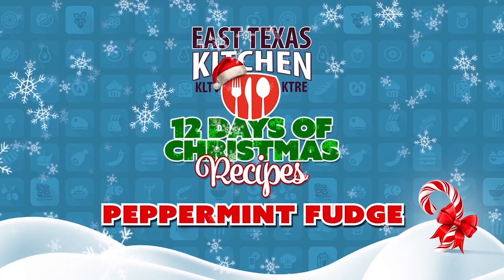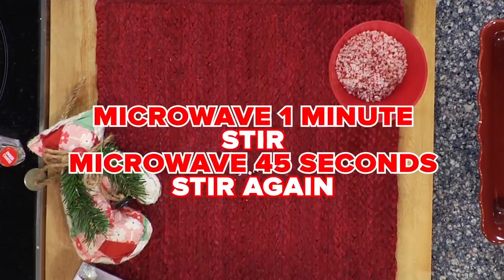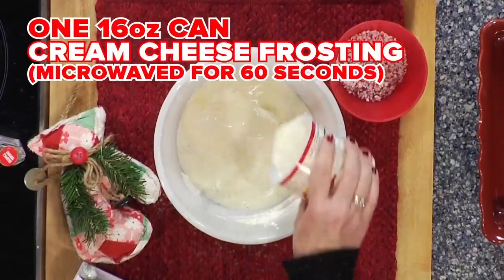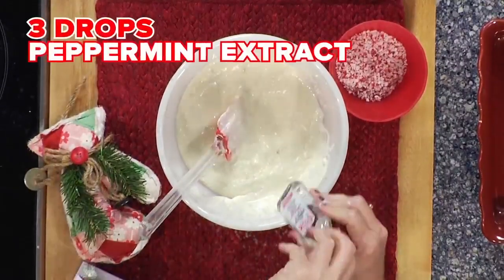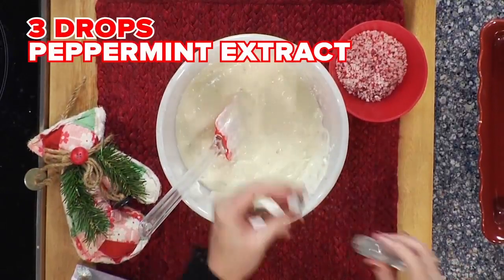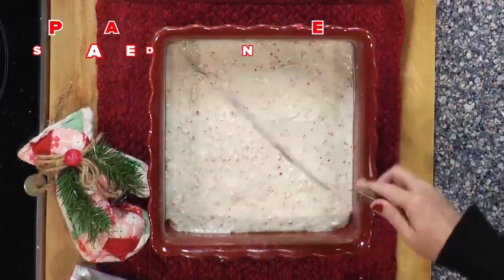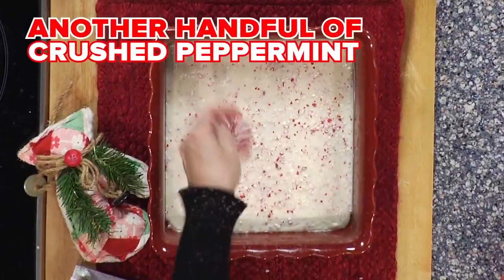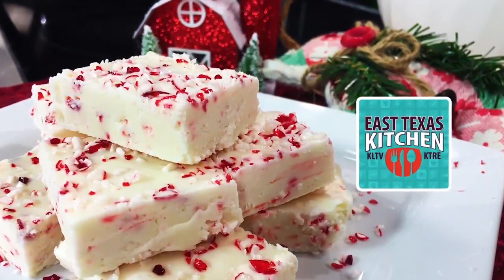5-minute creamy peppermint fudge by Mama Steph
You won't believe how quickly this pretty, delicious fudge comes together! This is a wonderful one to give in holiday containers as gifts.